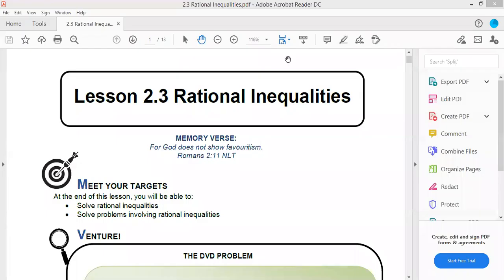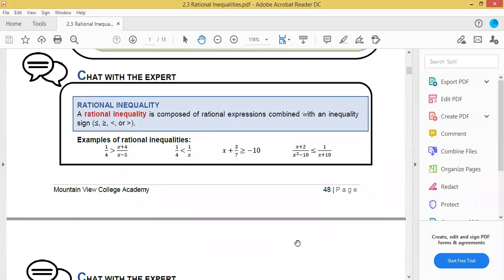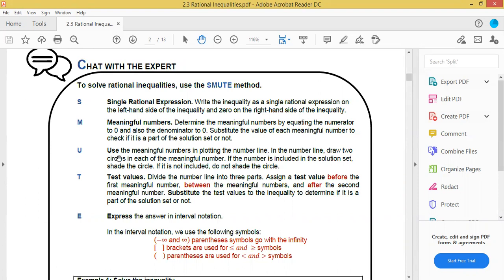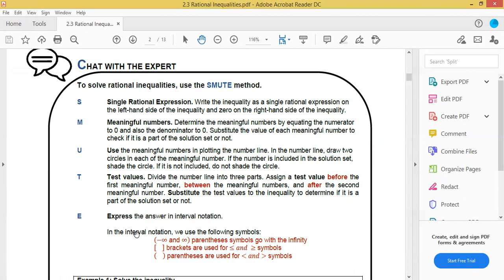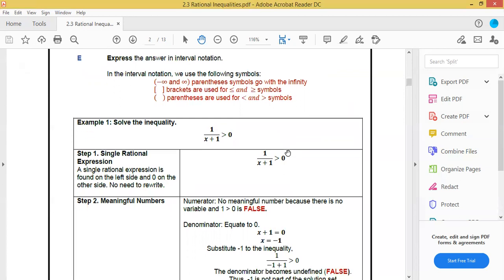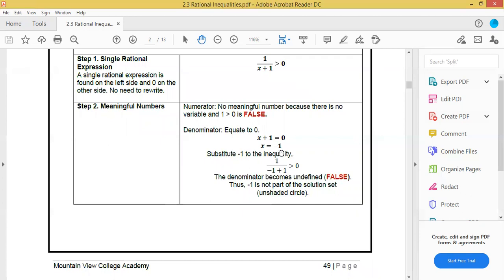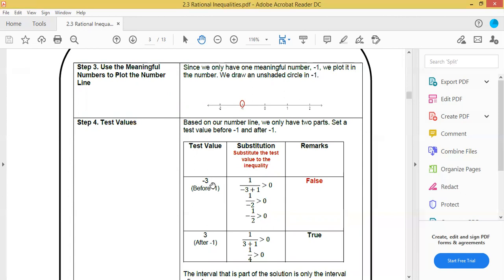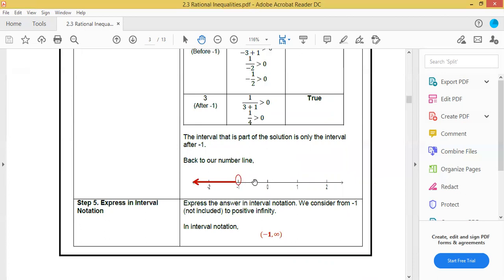Chapter 2 - Lesson 3. Rational Inequalities Example 1 (Part 1 of 5)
Learn how to solve rational inequalities.